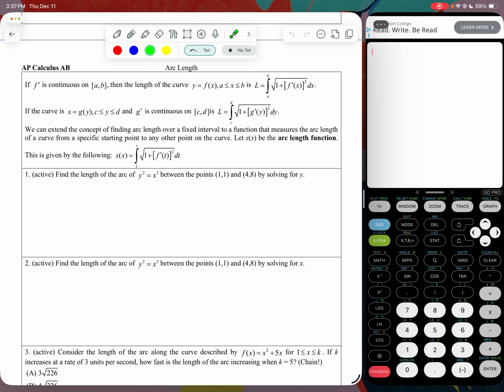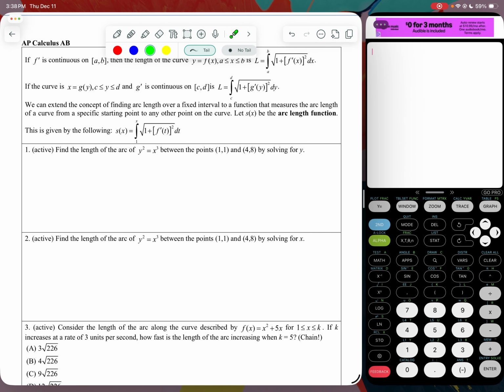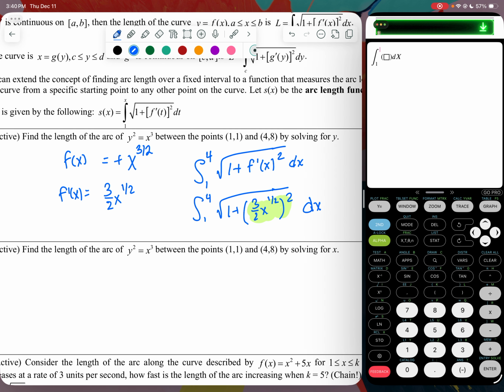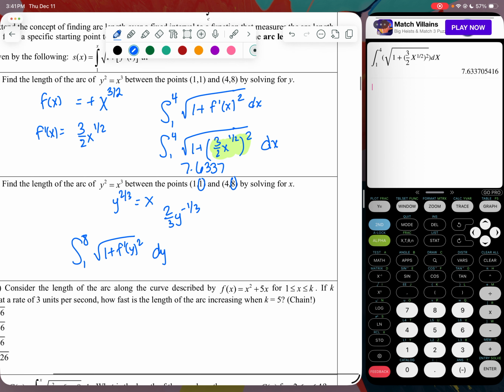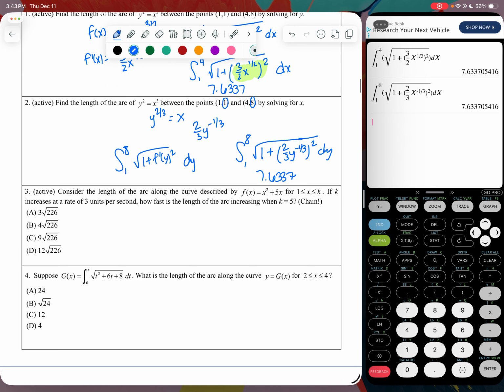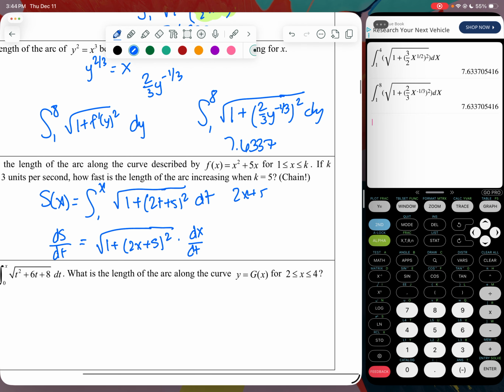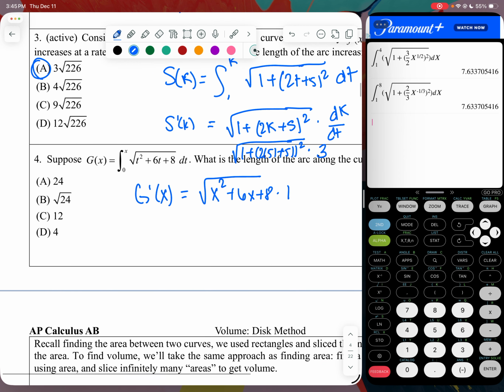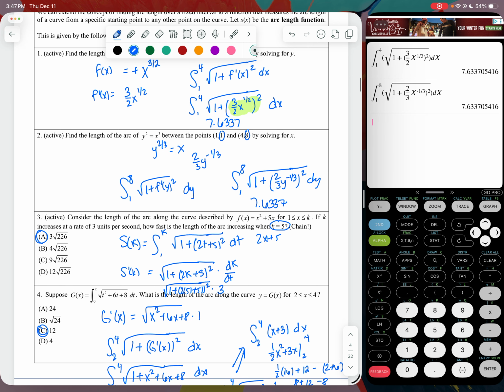Arc Length (Perimeter)